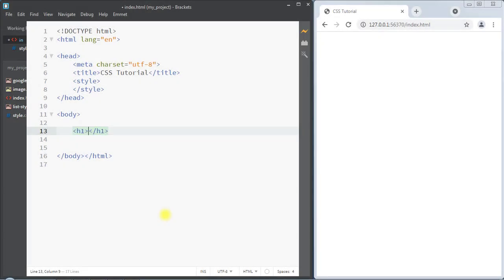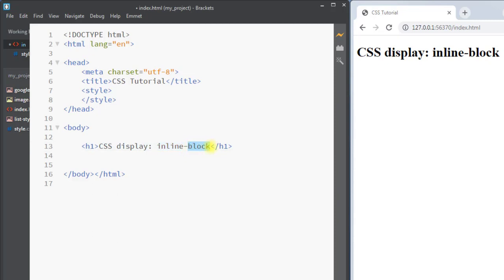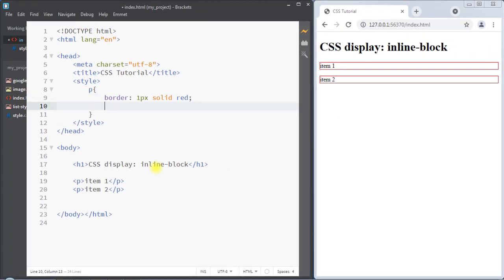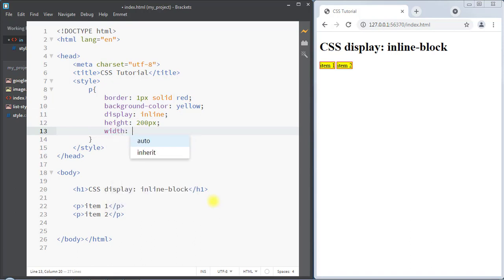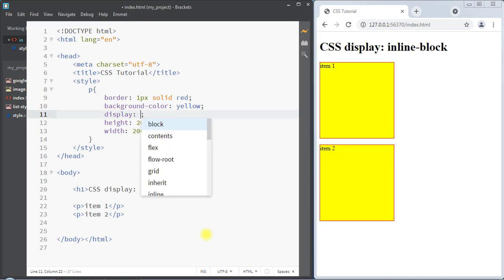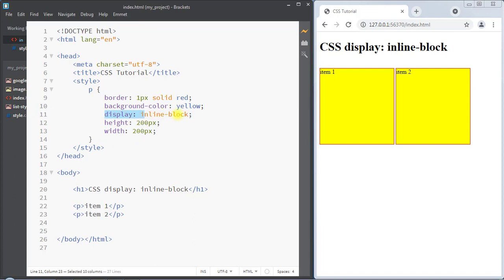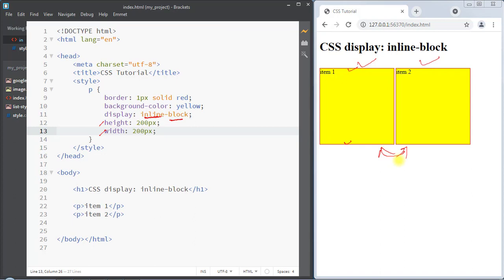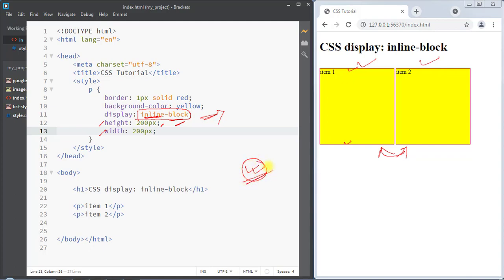#28 CSS Display: inline-block | CSS Tutorial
CSS Display: inline-block | CSS Tutorial